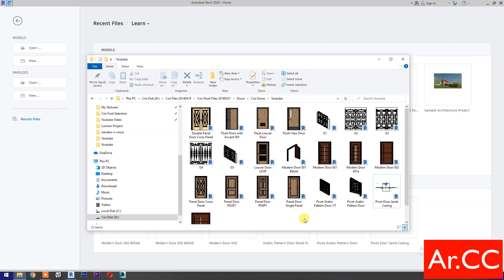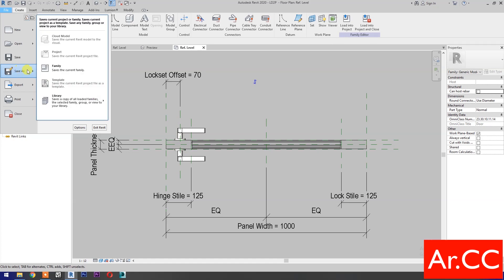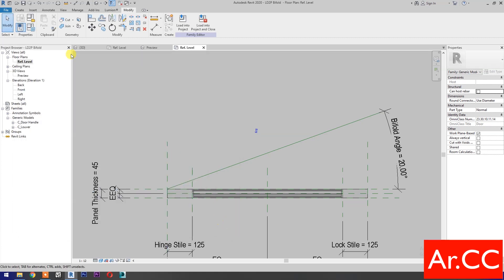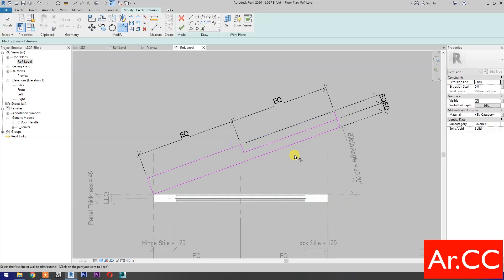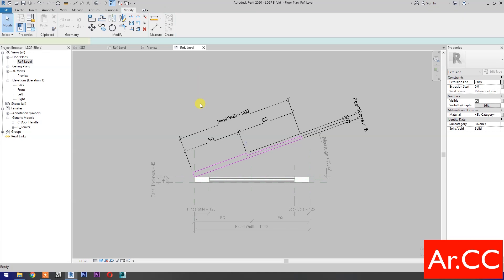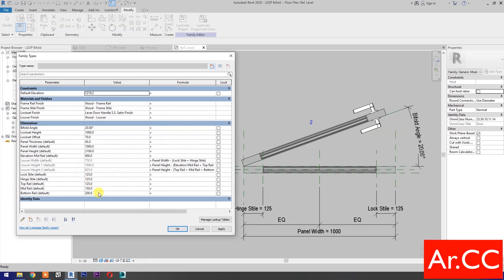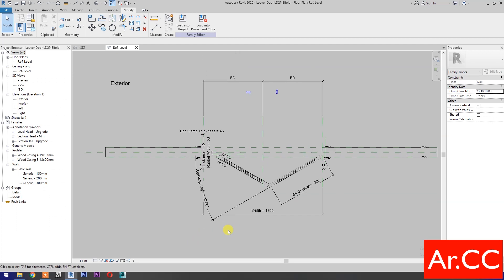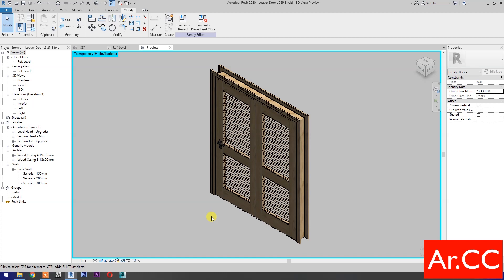RD114. How to make a Bi-folding Door in Revit. Convert Swing Door to Bi-folding Door.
How to make a Parametric Bi-folding Door in Revit.
Folding Door in Revit. Revit design Bi-folding Tutorial.
Full Parametric Folding Door. Revit Bi-folding Tutorial.
Parametric Door Design in Revit. Revit Flush Door Bi-Folding Tutorial.
How to make doors family in Revit. Folding Door Parametric Tutorial in Revit.
Bi-folding Door Revit Tutorial. Revit Door Folding Tutorial. Bi-folding Door Family Revit Tutorial.
Revit Bifold Door Tutorial. Modern Door Design in Revit. Revit Architecture.
Recommended Video:
RD048. How to make Parametric Doors in Revit. Part 10 Louver Door (2 Panels). Swing Door.
RD055. How to make a Parametric Doors in Revit. Part 13 Modern Door Design. Swing Door.